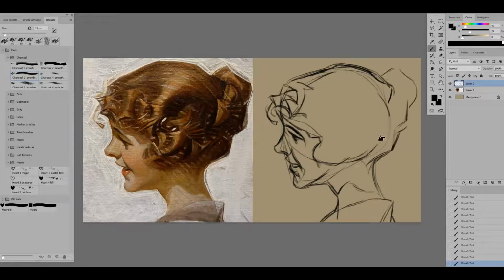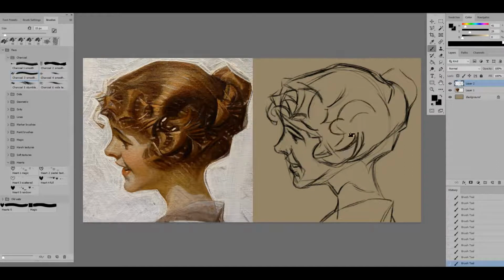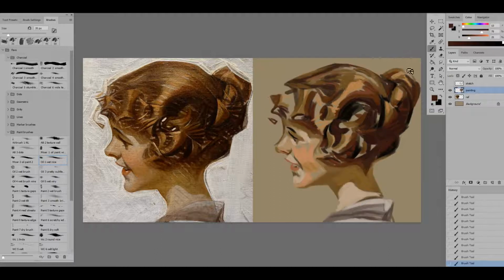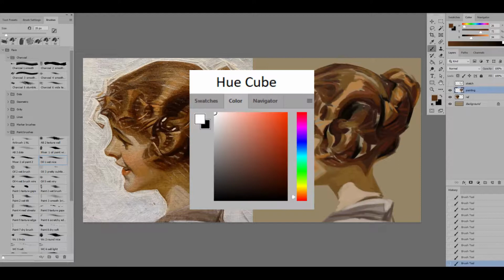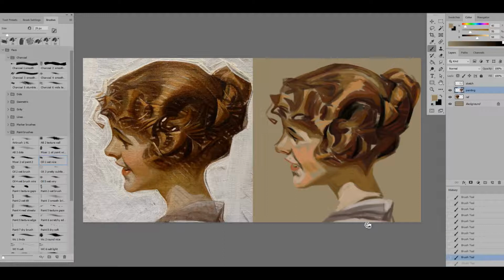J.C. Leyendecker - Portrait Master Study with Commentary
Thanks ♡